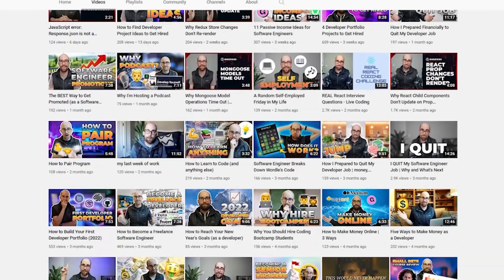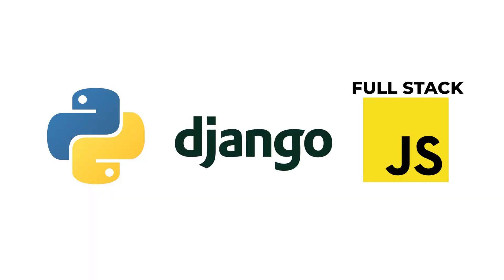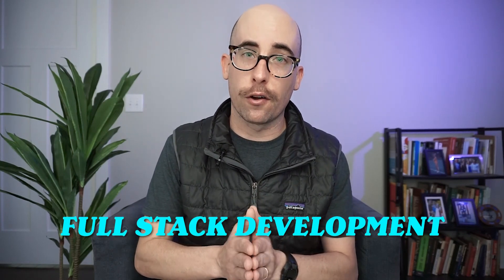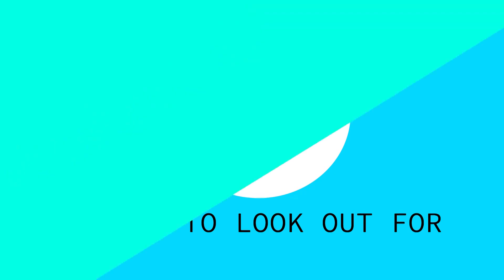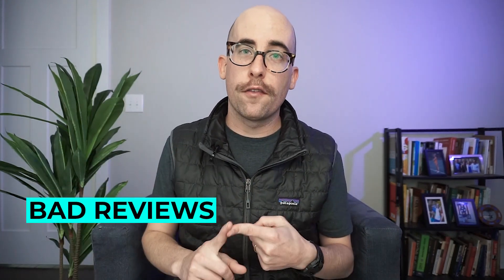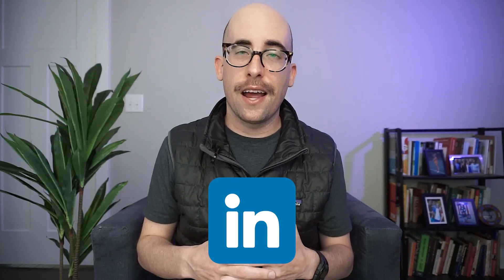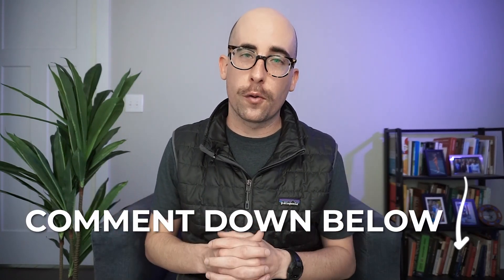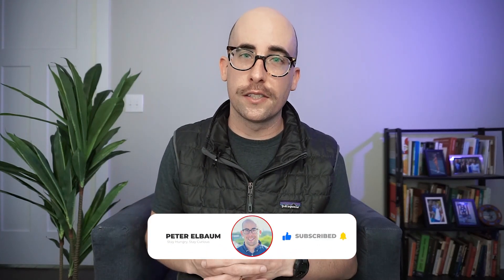How to Pick a Coding Bootcamp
There are tons of coding bootcamps out there. Some are great, some are scams. But, it's hard to tell one from the other.

So, in this video I take you through my framework for how to pick a coding bootcamp. We'll talk about what to look for and what to avoid.